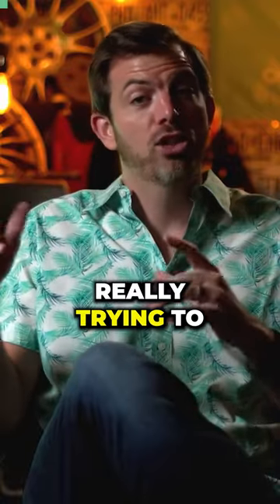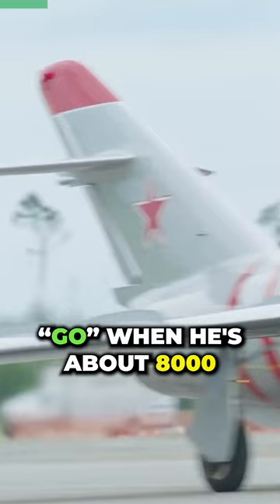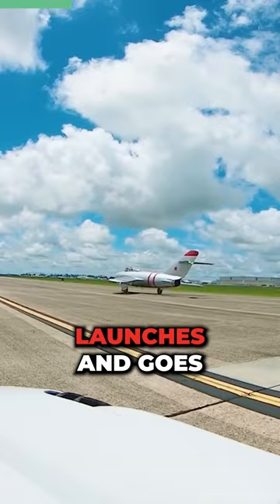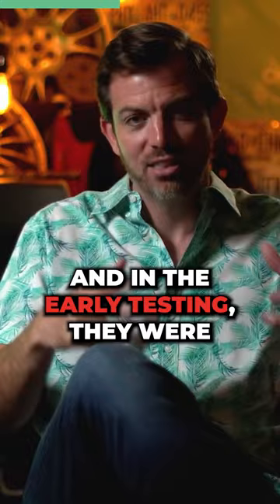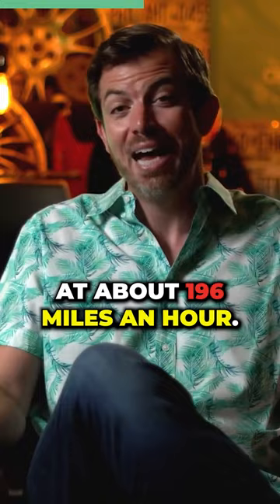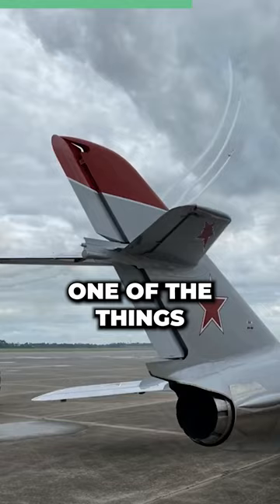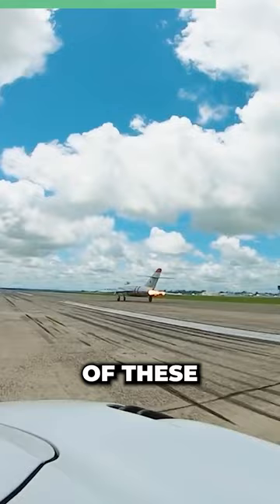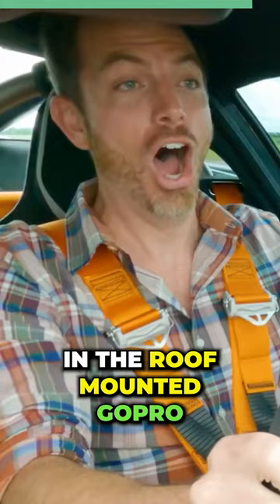McLaren vs FIGHTER JET!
Follow @VINwiki and @EdBolian for more!
Huge thank you Eric Nelson of Precision Exotics and Stacey Newman Events for making this possible!